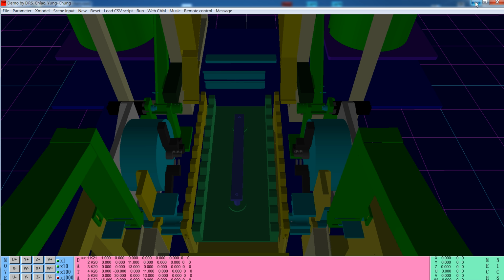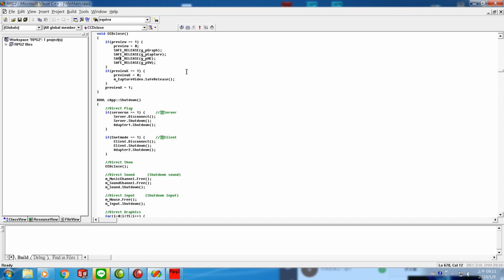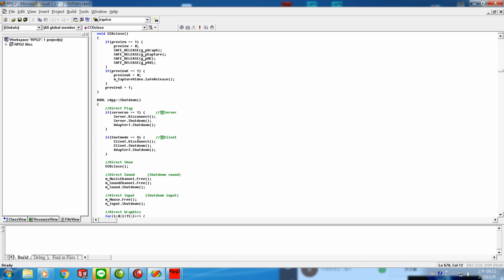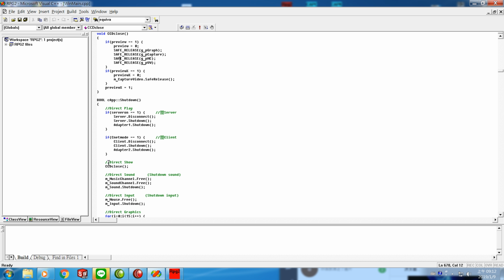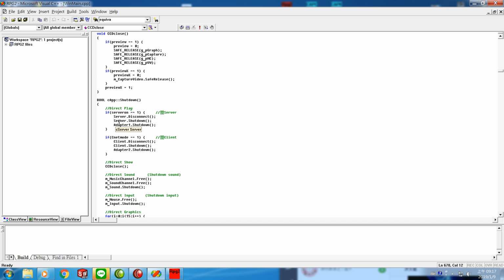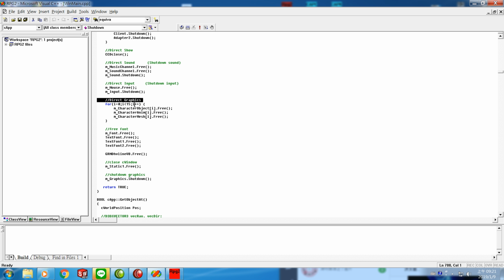Chiao's Automation Industry 4 0 Just Equivalent To Microsoft Multimedia Revolution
RPG2 providing 5 parts demo & source code of Microsoft multimedia